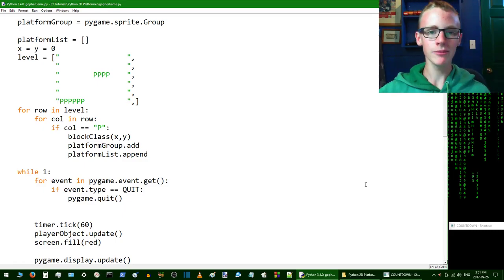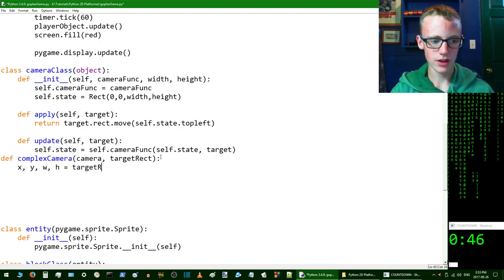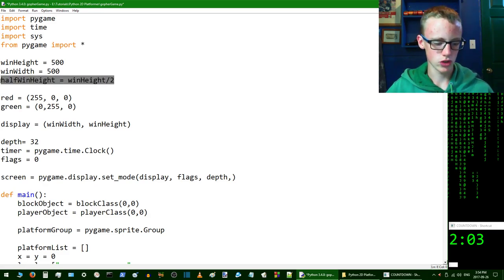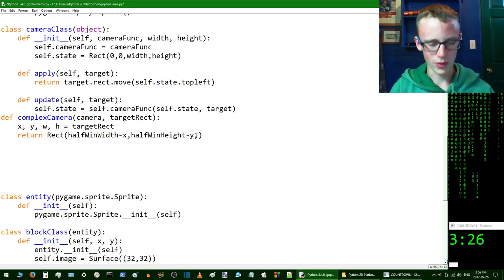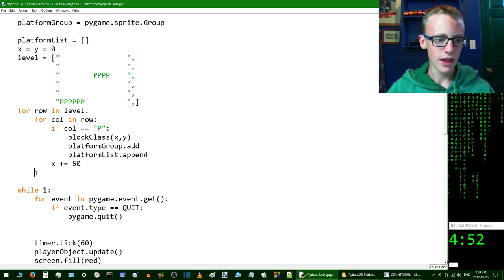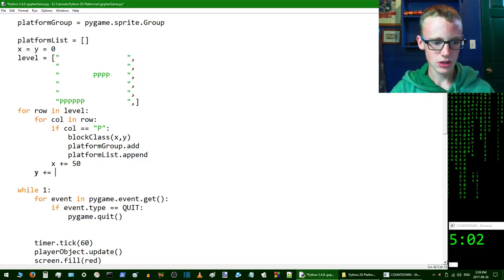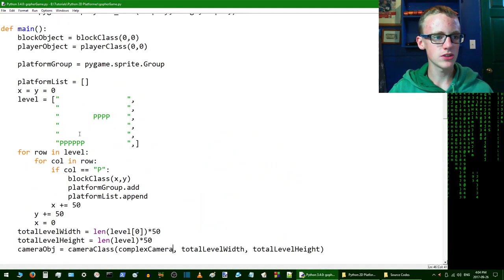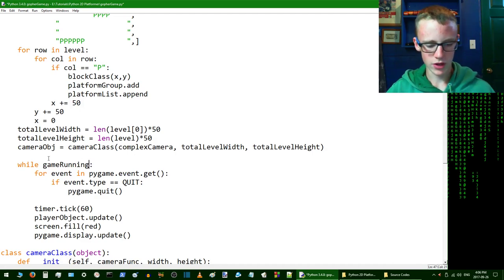How to Code with Python 2D Platformer Day 9 - Complex Camera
How to program a 2D platform video game with Python & Pygame, day 9. Coding the complex camera function to follow the player around. Python object oriented programming tutorial with Martian Marty.